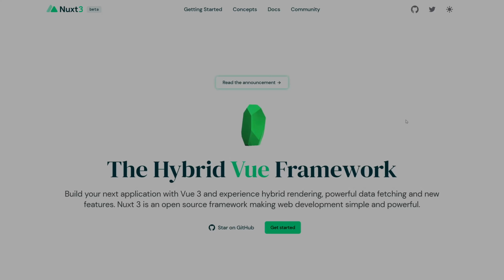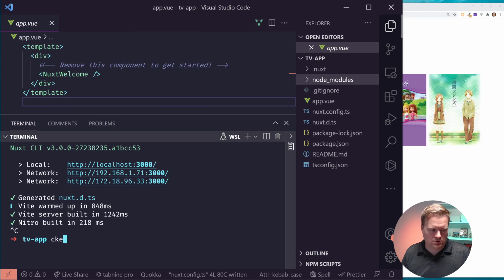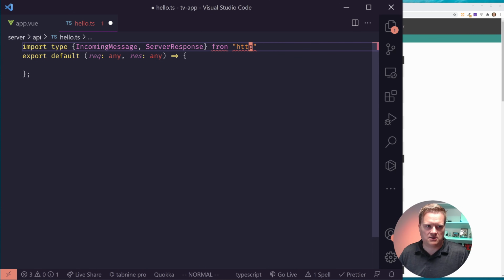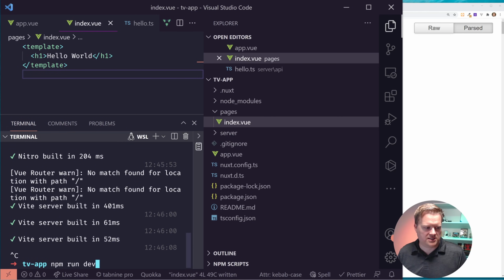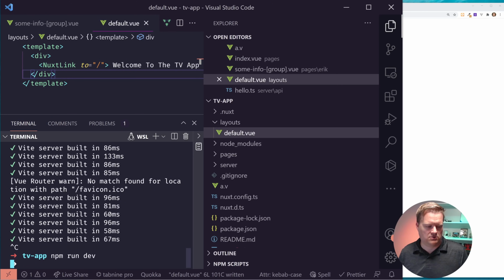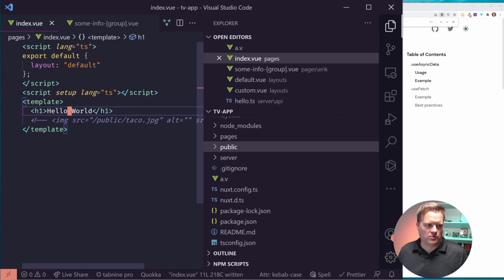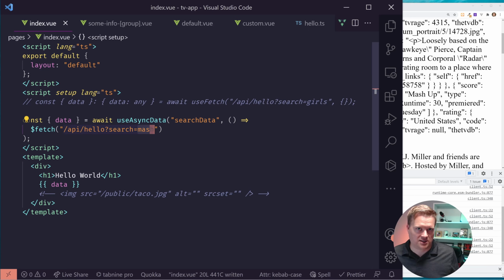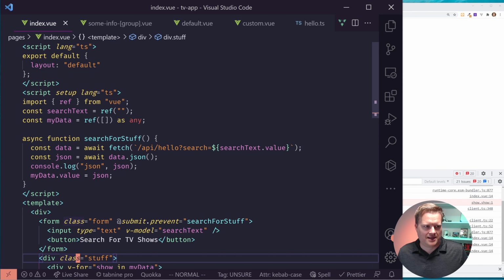Why Use Nuxt JS 3 Beta?! (Vue.js 3 With Nuxt Tutorial!!)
Nuxt JS 3 Beta has just been released? Should you use it in your next project? Does it hold up to the hype? In this tutorial we'll create a quick app and show the features of Nuxt 3.

Make Sure To Check These Courses From Wes Bos ! 💻

0:00 Introduction
0:27 What is Nuxt JS 3 Beta
04:13 Learning About Vue 3 in Nuxt
07:00 Adding a Server
13:18 Creating Pages and Dynamic Routes
17:25 Adding layouts, default and custom
21:50 Adding public folder
22:45 useFetch and useAsyncData tutorial
27:54 Creating TV Search App
31:59 Conclusion